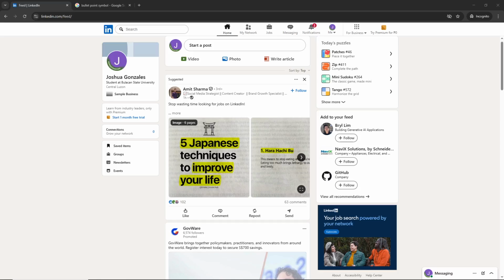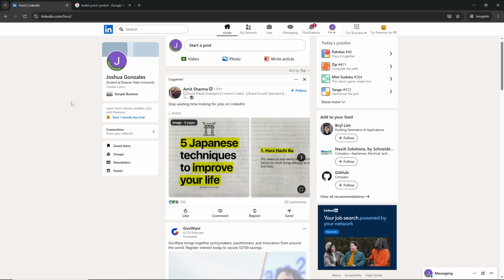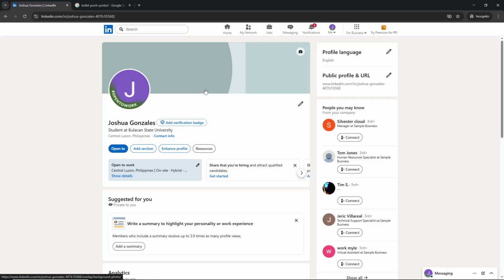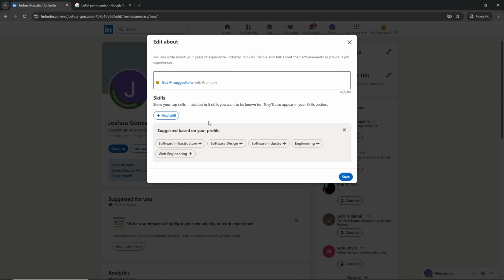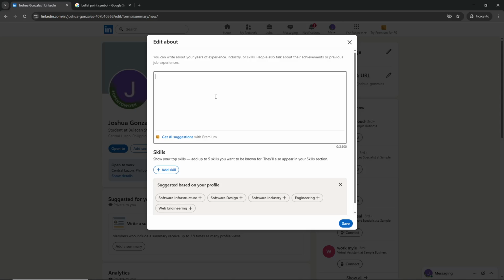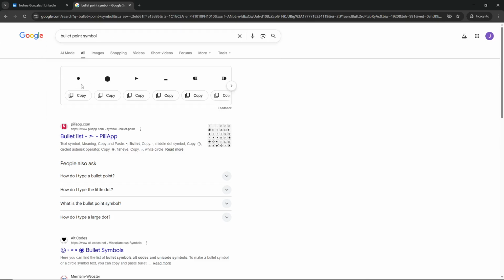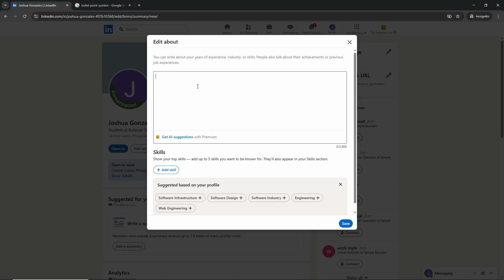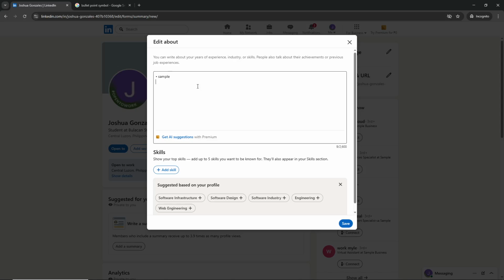How To Add Bullet Points To Your LinkedIn Profile (Tutorial 2026)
By the end of this video, you’ll know how to add bullet points linkedin profile, create bullet points for linkedin summary, add bulleted list to linkedin experience, setup bullet points on linkedin resume, linkedin profile formatting bullet points, enable bullet points in linkedin sections, put bullet points on linkedin about section, how to make bullet points linkedin profile, use bullet points to enhance linkedin, tutorial add bullet points linkedin job, adding bullet points to linkedin skills, simple way to add linkedin bullet points